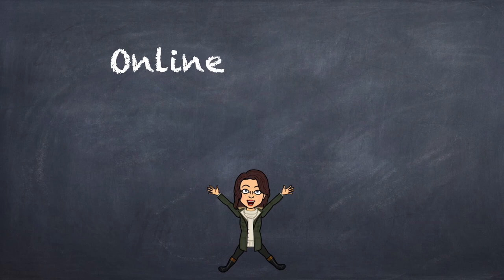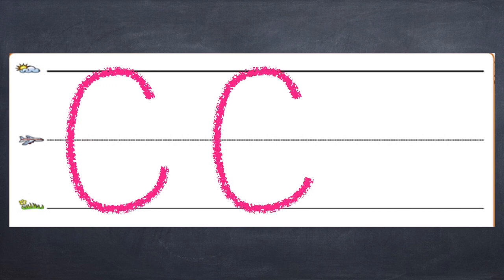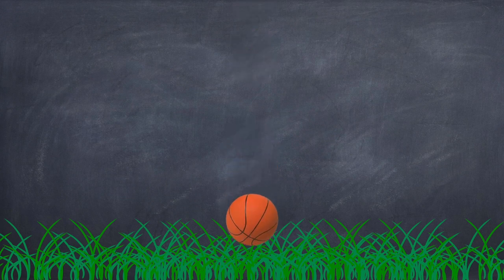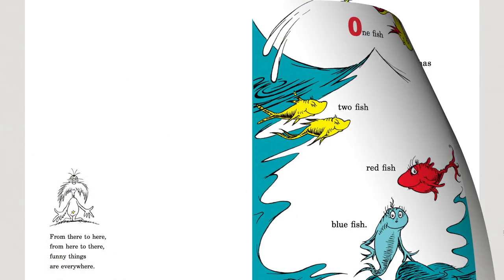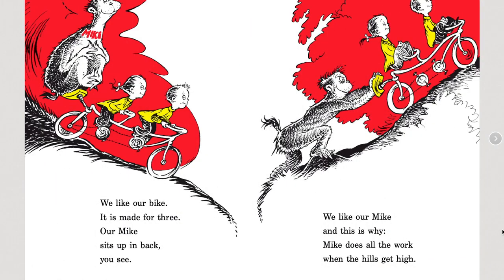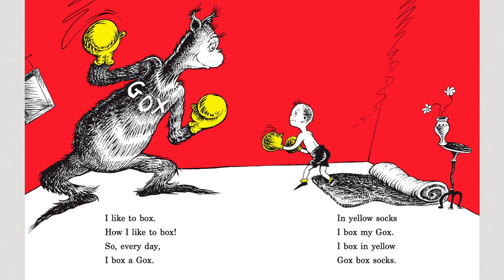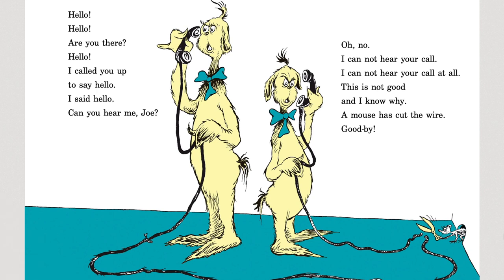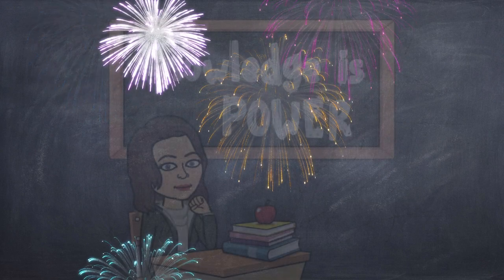Day 25 PreK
Ms. Sarah talks about the letter "c," the sounds it makes, things starting with the letter "c," and how to write it. Ms. Sarah explains gravity, then reads a story by Dr. Seuss.